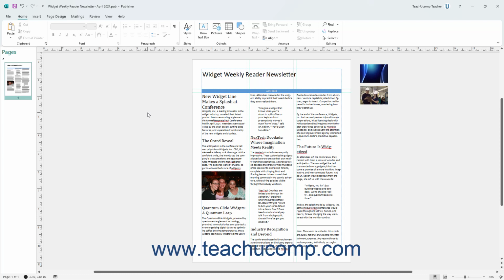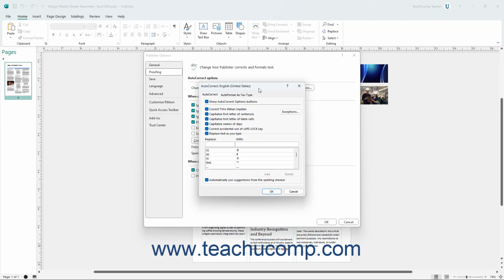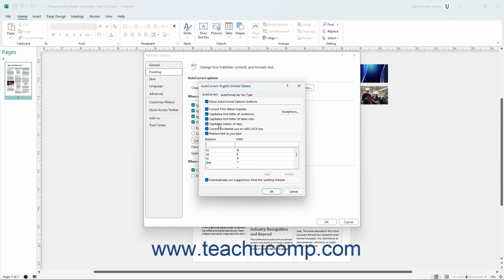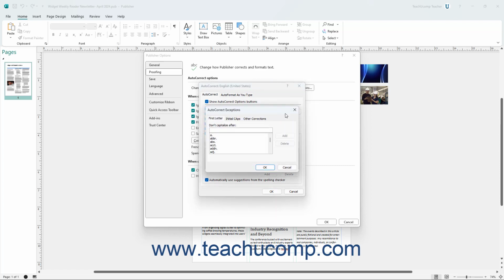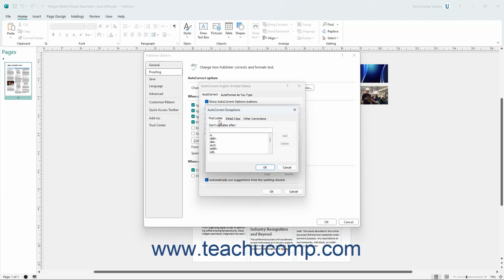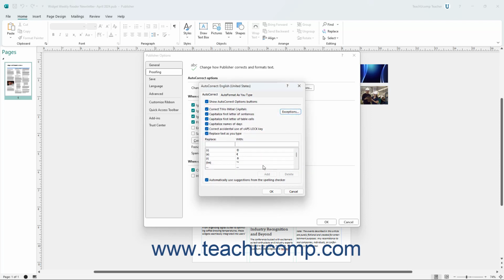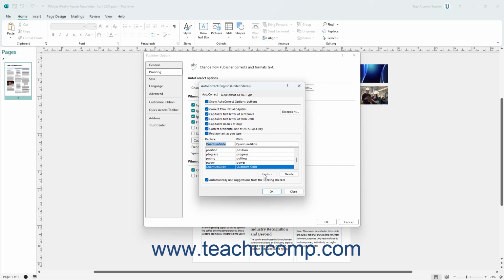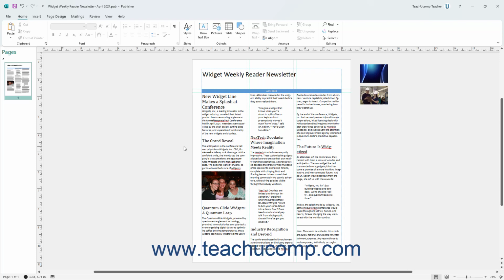Publisher for Microsoft 365 Tutorial: How to Use AutoCorrect in Publisher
This video shows how to use the AutoCorrect feature and set AutoCorrect options in Publisher for Microsoft 365. This video is from our complete Microsoft Publisher training, _Mastering Publisher Made Easy_ ™. *To get the full Publisher training, please visit:*